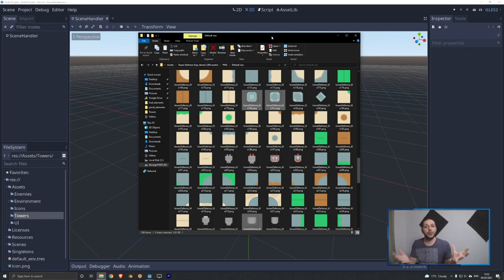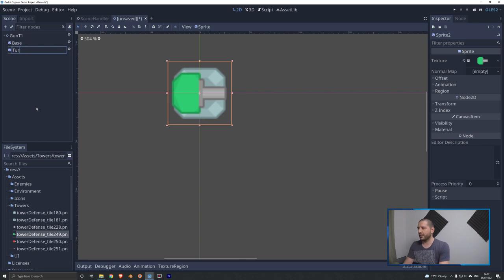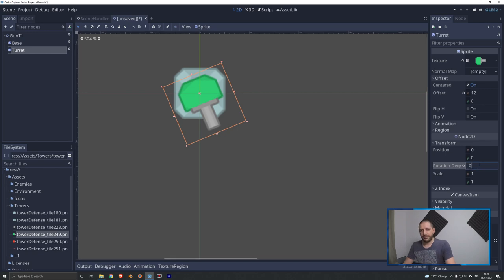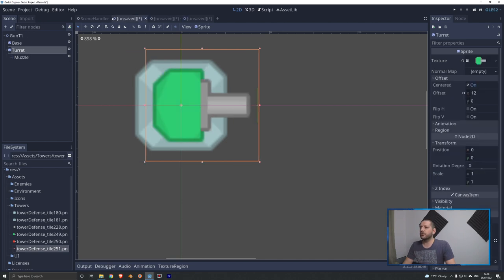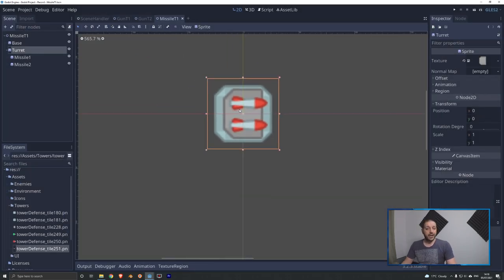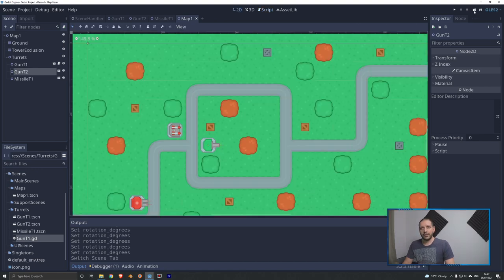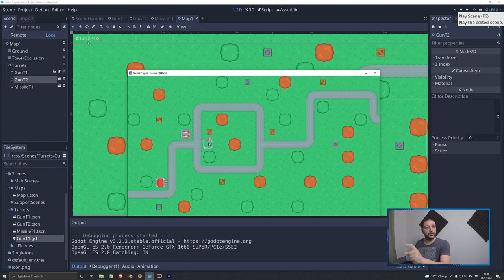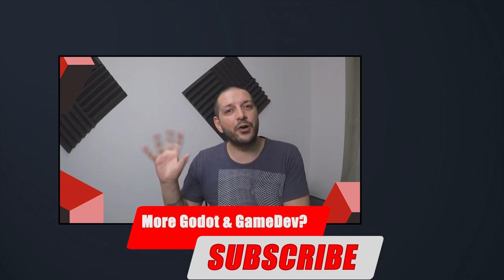Make a Tower Defense Game in Godot | Part 2 - Towers & Script Inheritance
In this Godot Tutorial series, I will teach you how to make a tower defense game from scratch. In part 2, we will go over creating three different towers. We also code the first lines to have the towers track a target. This is a perfect opportunity to teach you one of the important concepts: scripts inheritance.

0:00 Intro
0:12 Assets
1:43 Gun Tower Tier I
5:30 Gun Tower Tier II
7:08 Missile Tower Tier I
10:10 Towers on the Map
11:55 Coding Tower Tracking
18:14 Script Inheritance
21:30 Outro

1900 to 2200 (GMT+1/2 (winter/summertime), that's;
1200 to 1500 (PST), or
1500 to 1800 (EST).